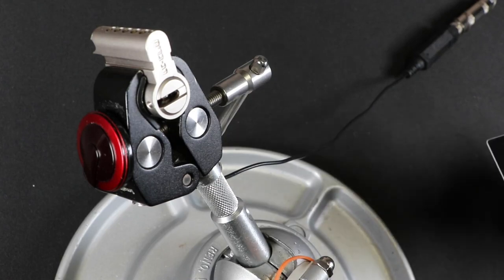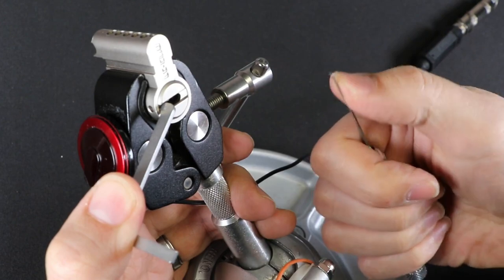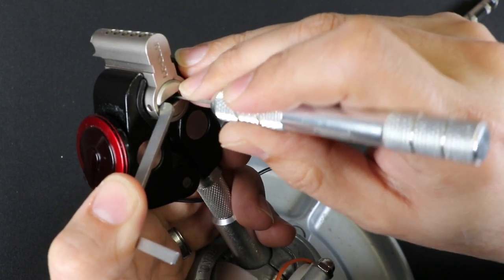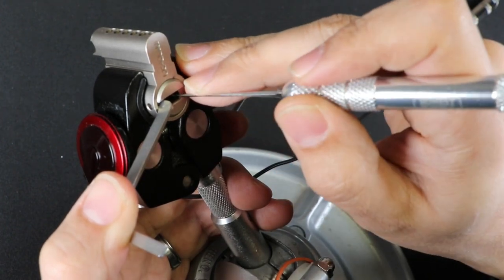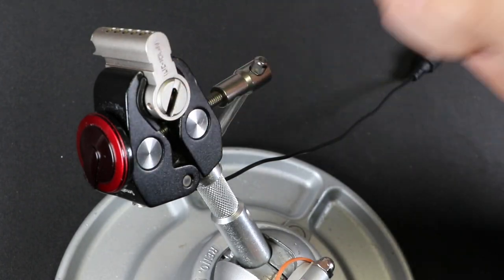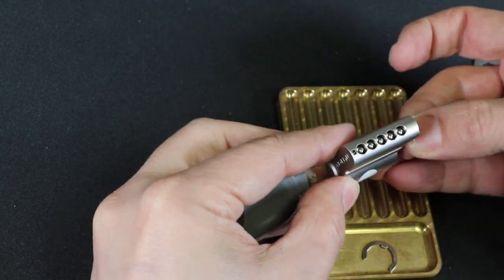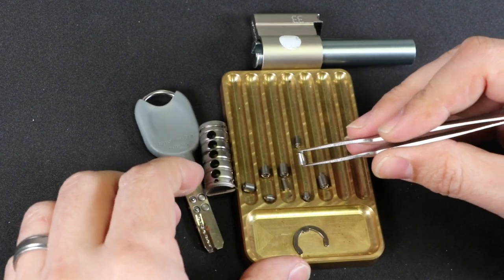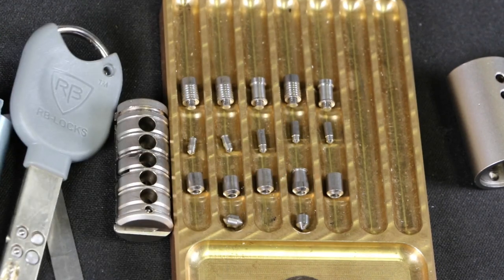[L220] Rav Bariach LocXis Euro Cylinder Lock - pick and gut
This lock has 5 pin-in-pin chambers. The driver pins are a mix of serrated and spooled outer pins, and one of the keypins is a torpedo pin promoting oversets.

0:00 - intro
1:48 - pick 1 begin - explanation on how overset was detected
4:18 - reset and pick 2 begin
5:50 - picked open
6:52 - gut begin
10:08 - pin reveal